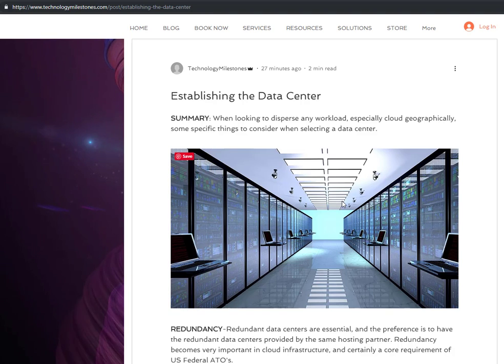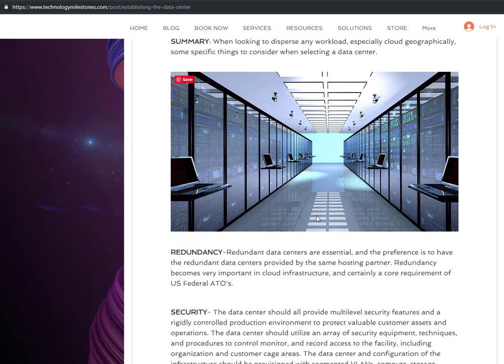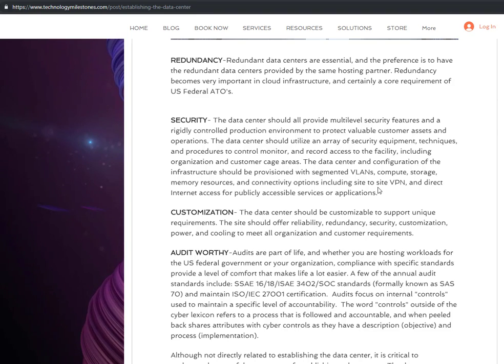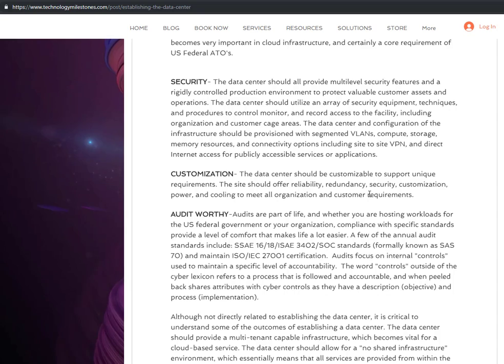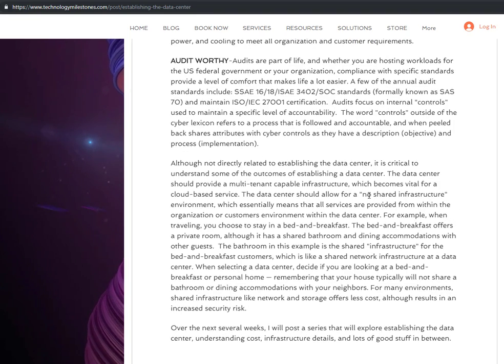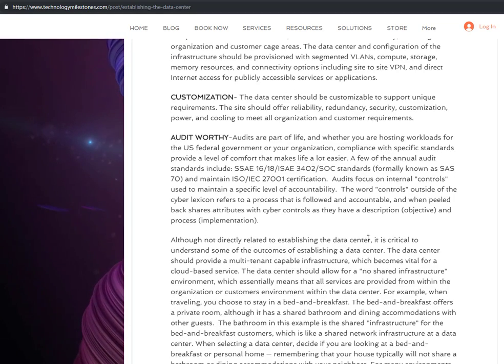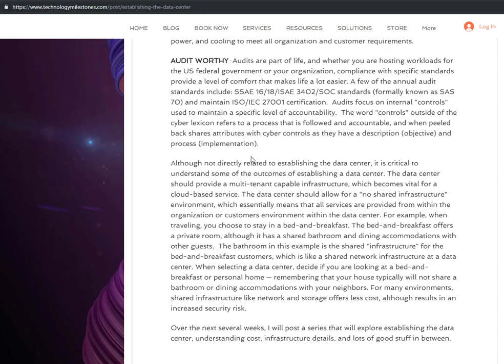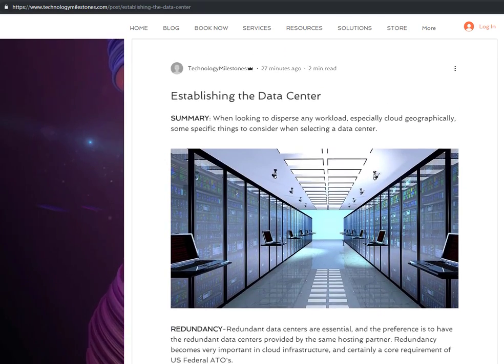Establish a data center - Some key things to remember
Brief video that defines some key attributes when developing a remote data center.